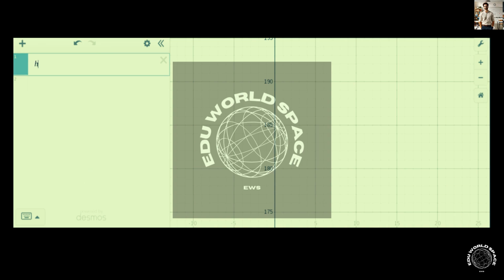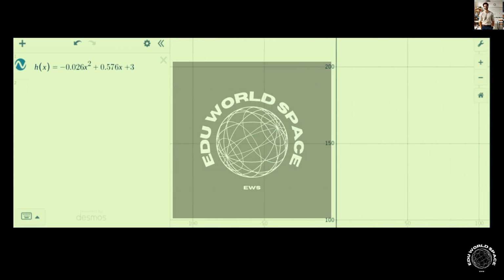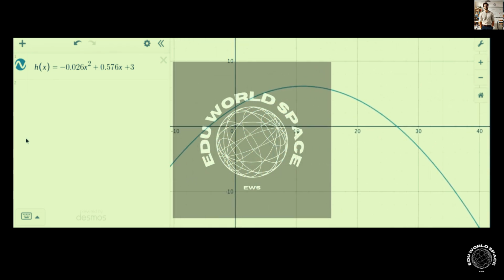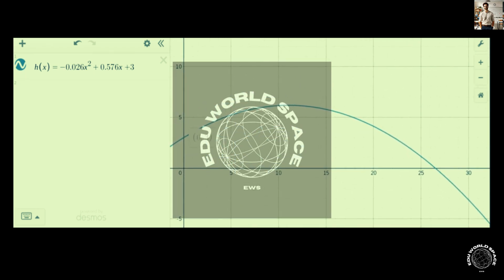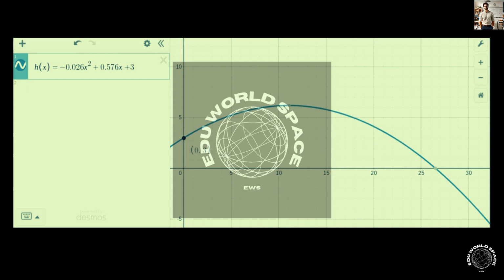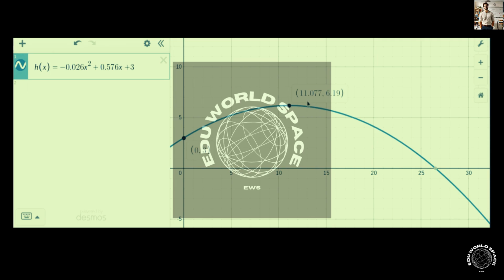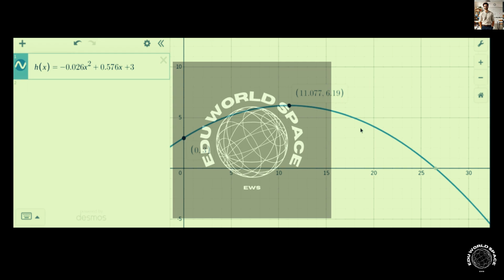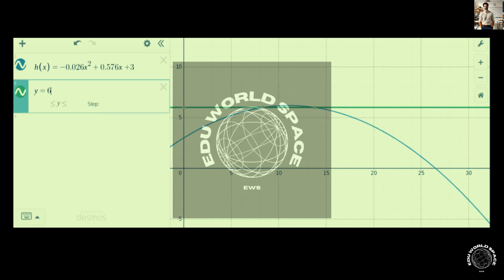[Math] A firefighter holds a hose 3 m off the ground and directs a stream of water toward a burning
[Math] A firefighter holds a hose 3 m off the ground and directs a stream of water toward a burning building. The water leaves the hose at an initial speed of 16 ms at an angle of 30Â°. The height of the water can be approximated by h(x) = -0.026x^2 + 0.577x + 3, where h(x) is the height of the water in meters at a point x meters horizontally from the firefighting building. a) Determine the horizontal distance from the firefighter at which the maximum height of the water occurs. Round to one decimal place. b) What is the maximum height of the water Round to one decimal place. c) The flow of water hits the house on the downward branch of the parabola at a height of 6 m. How far is the firefighter from the house Round to the nearest meter.